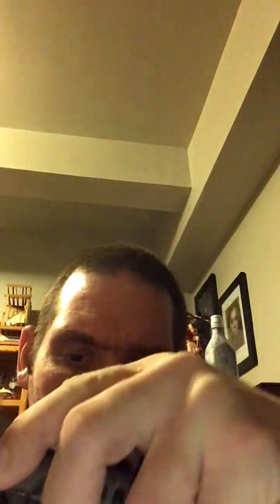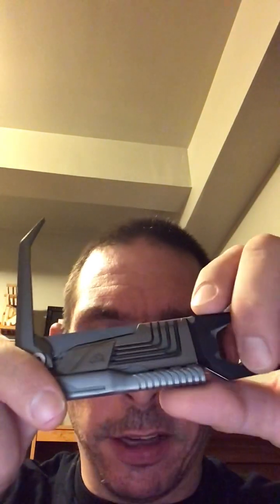Primary Arms Pistol Tool